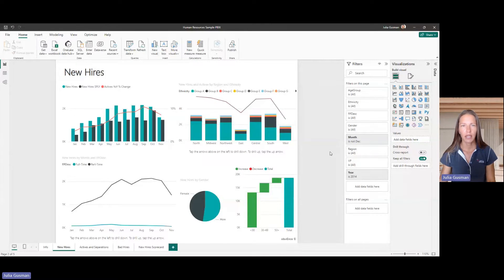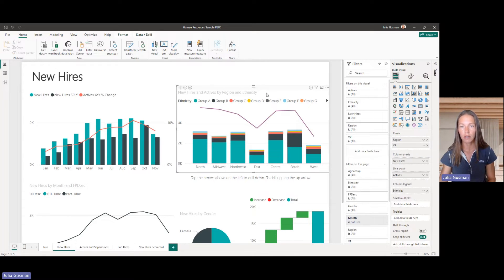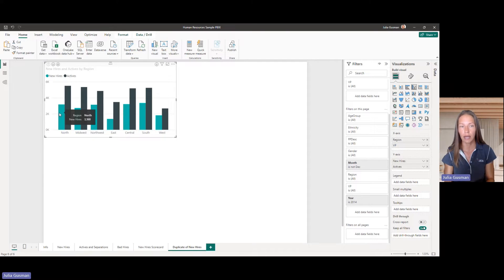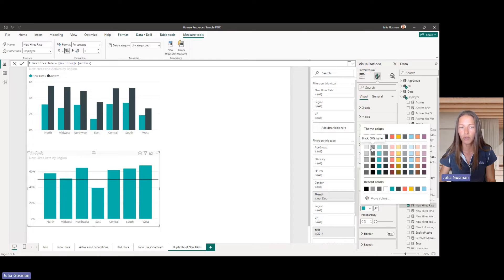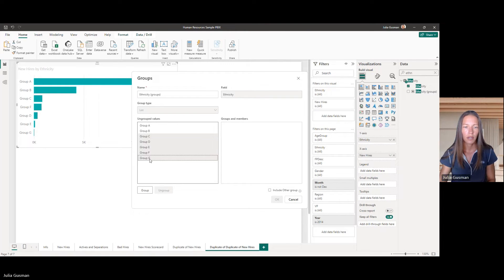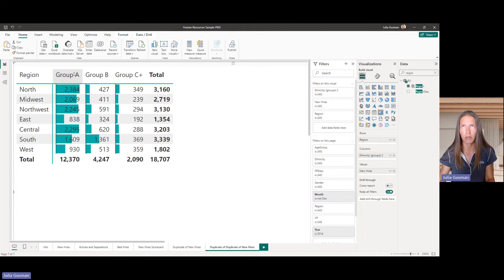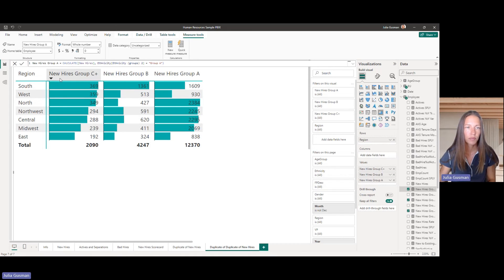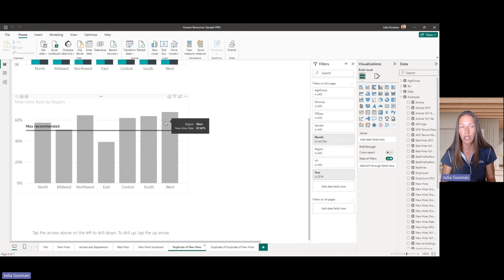Power BI Demonstration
Many of us rely on sample files when working with data, using them to explore features and functionalities. However, the true power of data visualisation lies in its ability to answer real business questions. Let's take a look at how we can move beyond showcasing features and use data visualisation to provide meaningful insights.

View our Power BI demonstration: